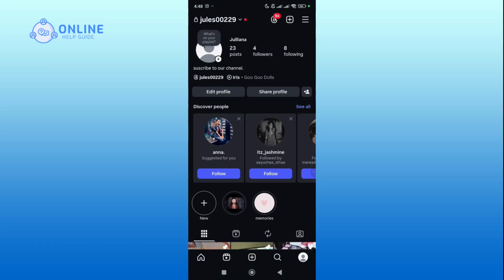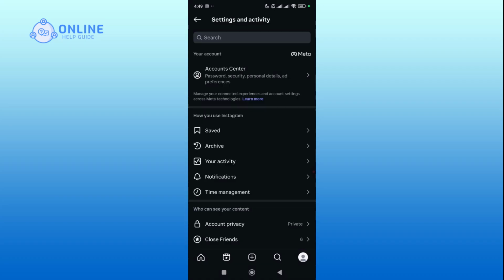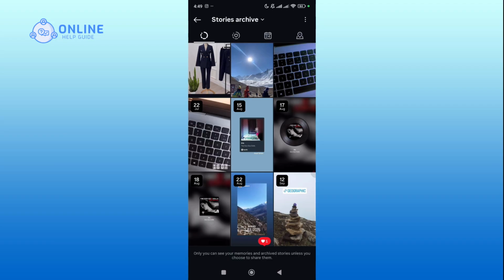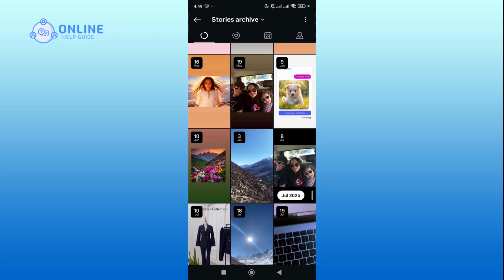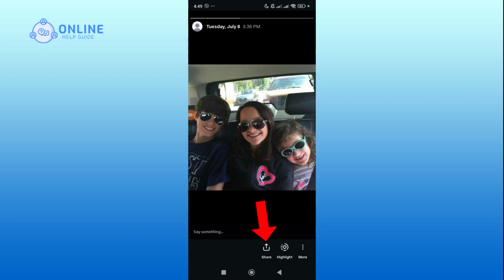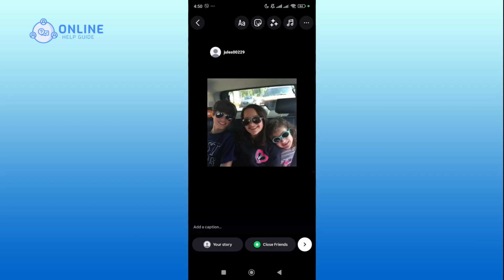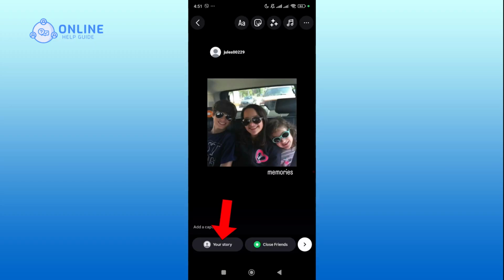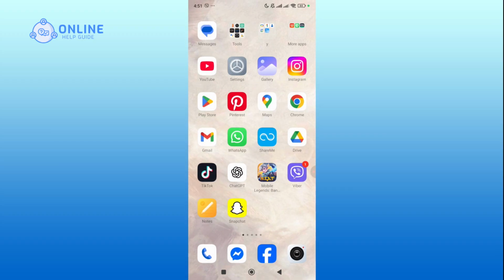How To Repost Archived Stories On Instagram 2025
This video shows you how to repost archived stories on Instagram quickly and easily. You’ll learn where to find your archived stories, how to restore them, and how to share them again to your Story. Ideal for anyone who wants to bring back past moments, reuse old content, or highlight memories without recreating them.